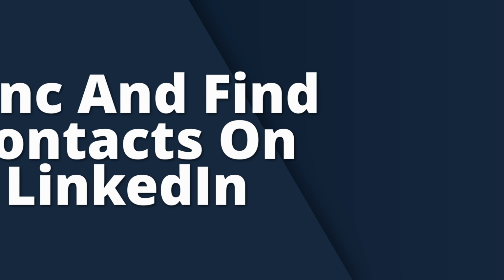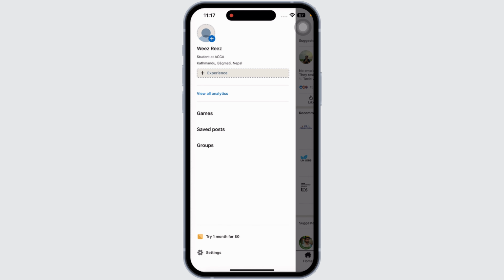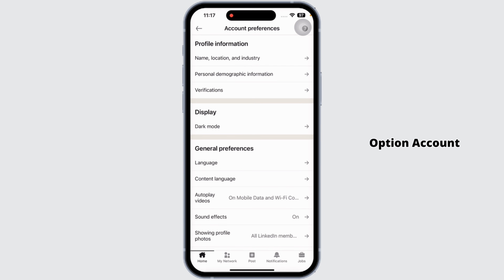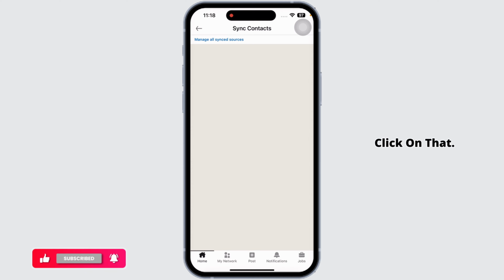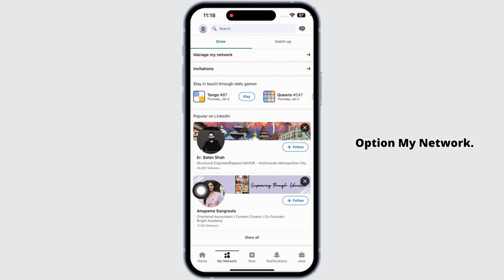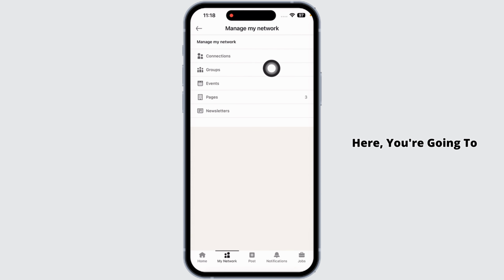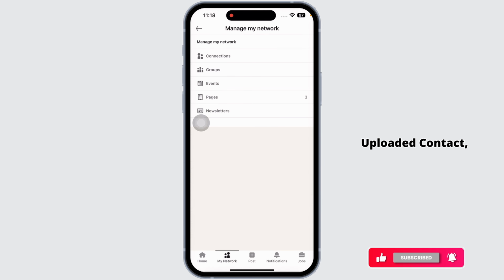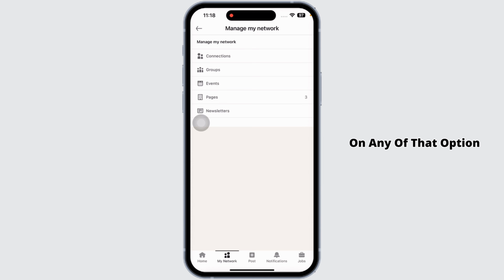How To Sync And Find Contacts On LinkedIn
Learn how to sync and find your contacts on LinkedIn with this step-by-step guide! Connecting with your existing contacts on LinkedIn can help grow your professional network effortlessly. This tutorial will show you how to sync your phone or email contacts and locate them on LinkedIn, whether you’re using the mobile app or desktop in 2025.